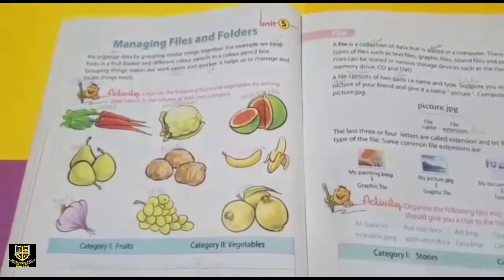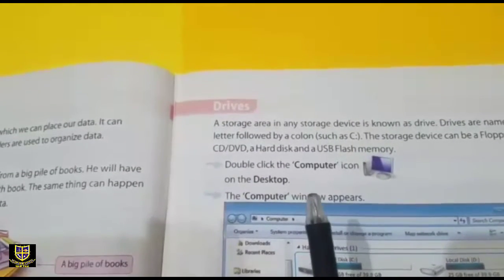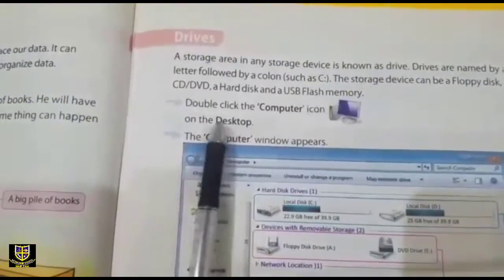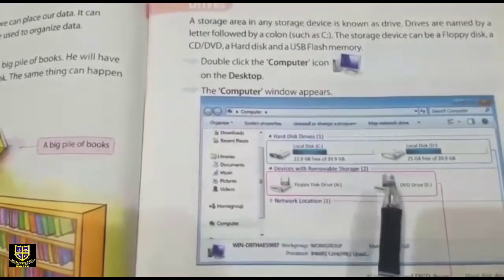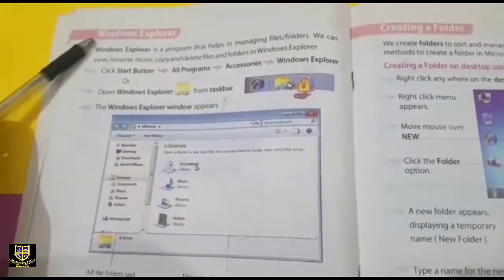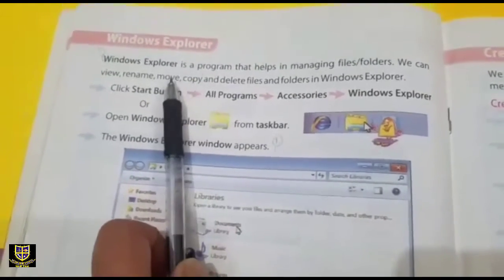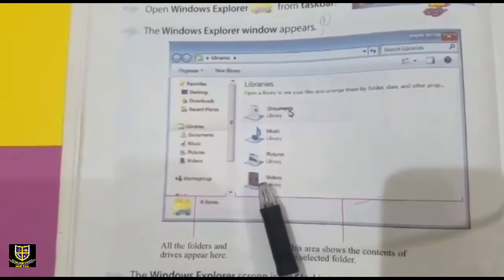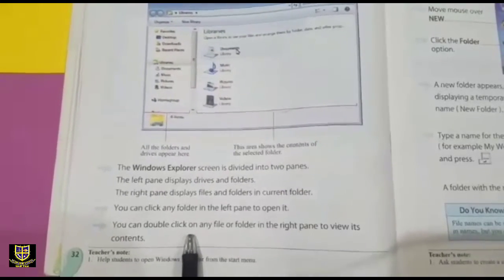Class3 Computer Friday 15_1_2021